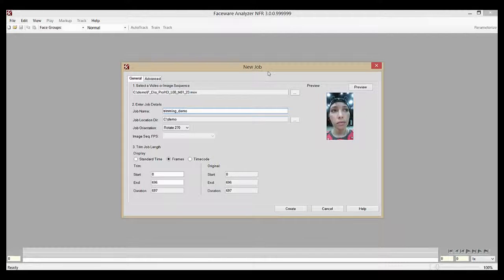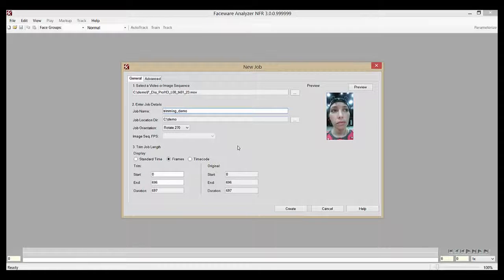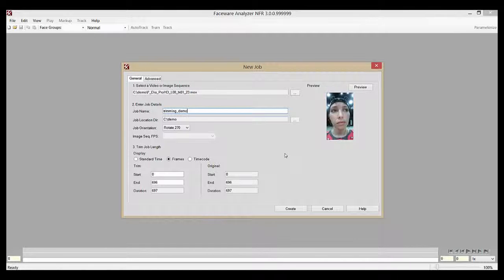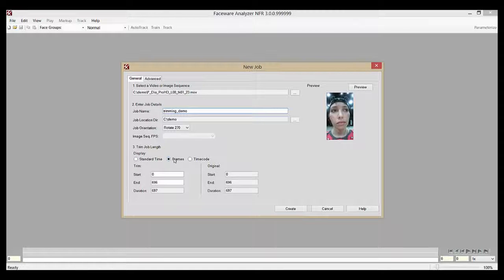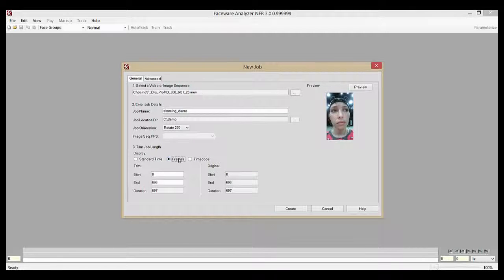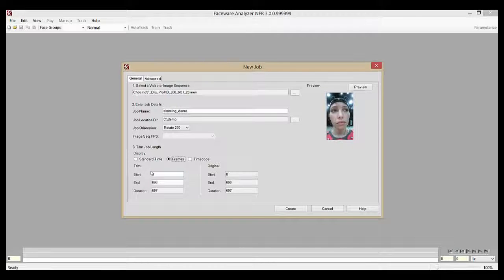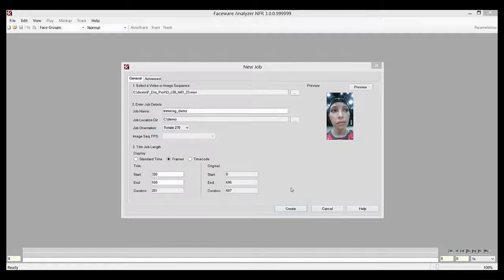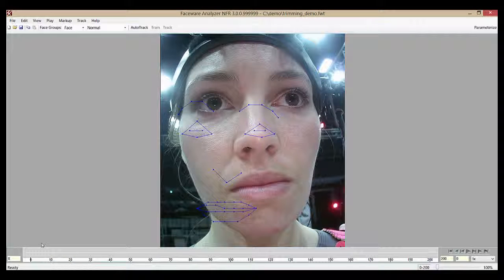Faceware Analyzer 3.0: New Job - Trimming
This is a quick tutorial about how to use the Trimming options in the Faceware Analyzer 3.0 New Job dialog to cut your video to a desired length before tracking it.